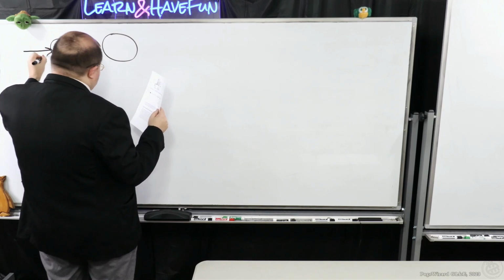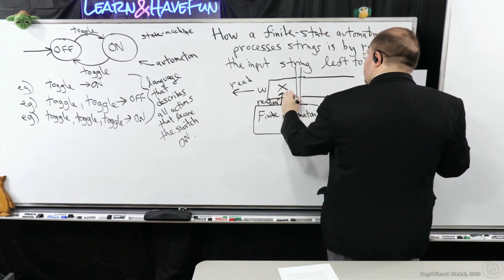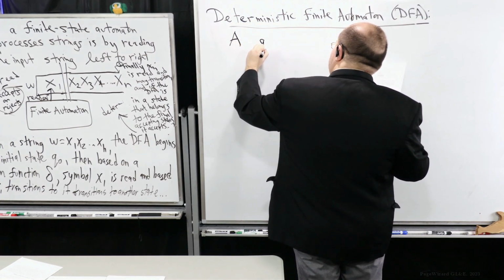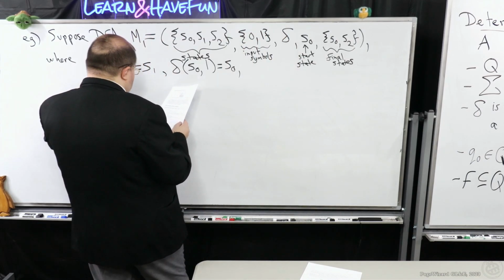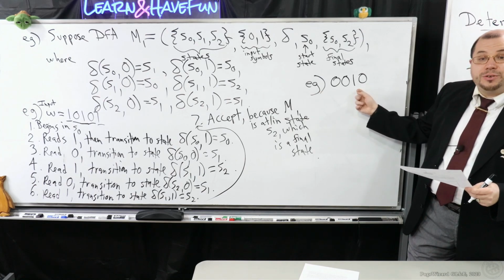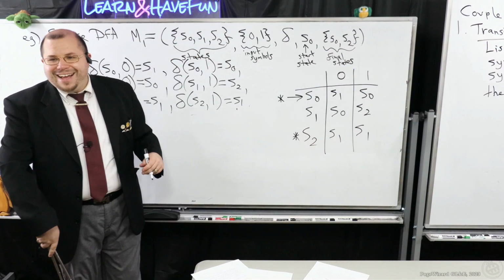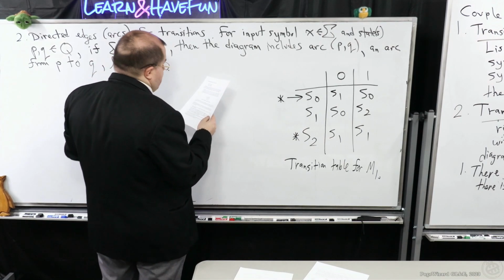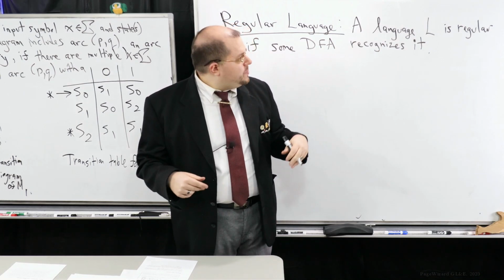What are Deterministic Finite Automata (DFAs)? A Conceptual Overview [Theory of Computing]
Now that we have some core concepts laid out, let's dive into exploring how we can recognize a language. A natural way to do this is with a machine, a model of computation.  We see one of the basic ones today, called a deterministic finite automaton (DFA).  We have an overview of the concepts here, next time we'll explore designing DFAs beyond this.

Time Stamps:
0:00 Recap
0:29 Setup and motivation, a toggle machine.  How do finite automata work on a high level?
15:18 Definition of a deterministic finite automaton (DFA)
24:05 Applying the formal definition to describe a particular DFA, and how it processes strings (high level).
36:34 Transition table and transition diagram
57:39 Languages recognized by DFAs, the regular languages.  A definition.
59:01 Closing